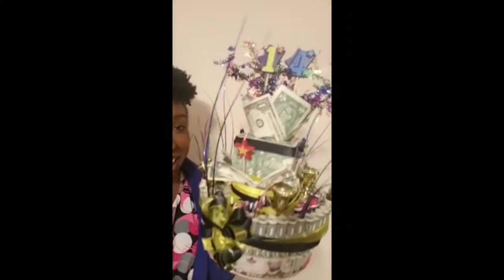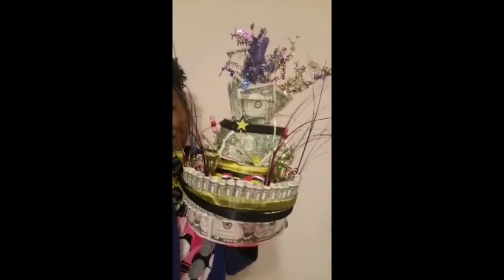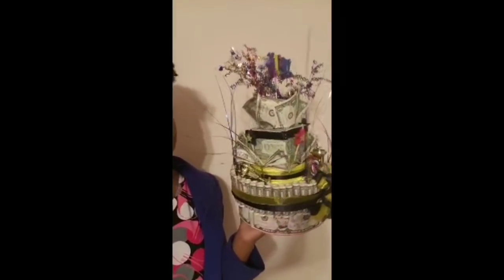I MADE A MONEY CAKE FOR MY SON'S BIRTHDAY | HOW TO MAKE A DOLLAR CAKE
HAPPY BIRTHDAY TO MY AMAZING SON CHRISTOPHER!!

Want to start trading on the stock market? Join Robinhood and we'll both get a share of stock like Apple, Ford, or Sprint for free.

🚕🚕Free Uber Rides🚖🚖

🏡✈Travel Credit with AirBNB🛏🛬

💲💵💳 Enjoy $5 in Amazon Bucks💳💵💲